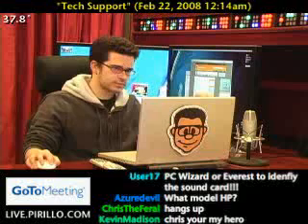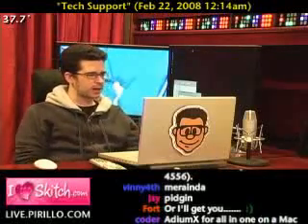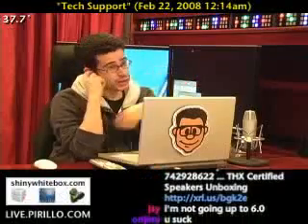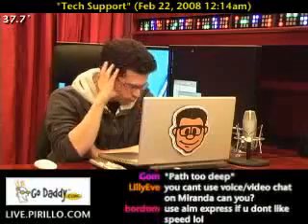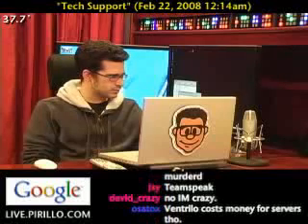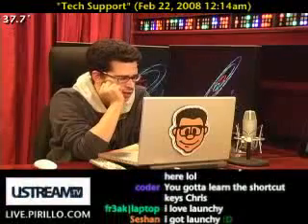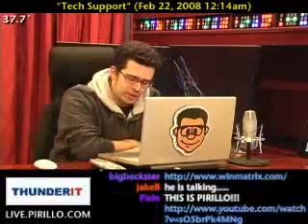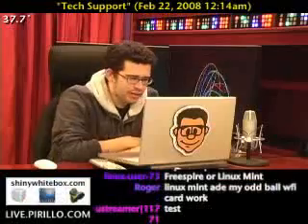Windows Freeware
- ComputerNerd called in to ask what IM client I used when I "used to use Windows". I had to remind him I haven't switched away from anything. I still use Windows every day. In short, I use Miranda... on both Vista and the Mac.